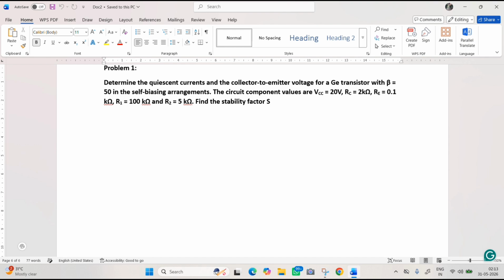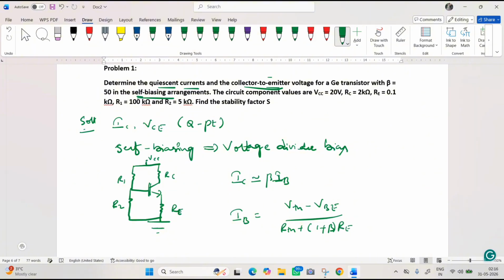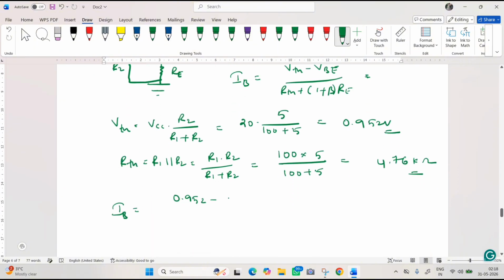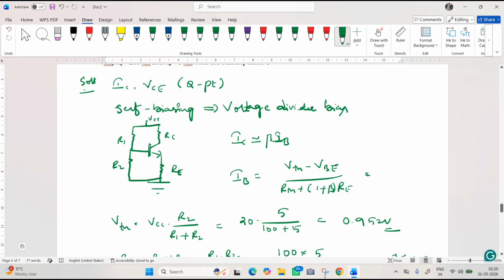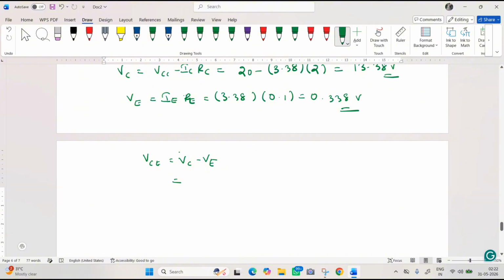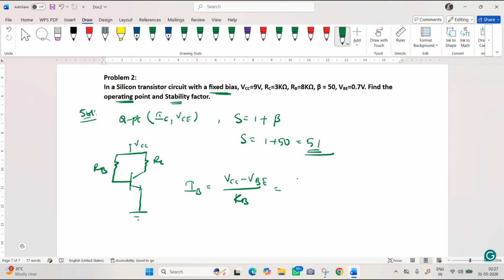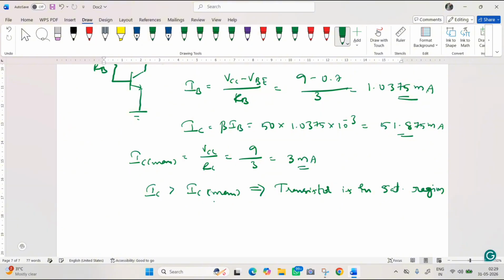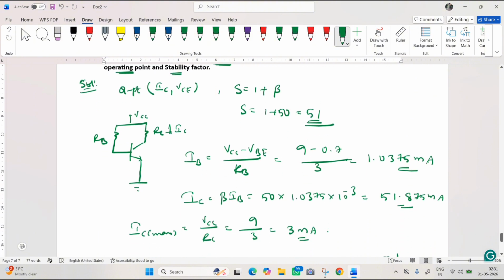BJT Biasing Numericals | Fixed Bias, Collector Bias & Voltage Divider Bias Problems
In this video, we solve important numerical problems on BJT Biasing Techniques step-by-step.

Topics Covered:

✔ Fixed Bias Problems
✔ Collector-to-Base Bias Problems
✔ Voltage Divider Bias Problems
✔ Numerical Calculations
✔ Formula Applications
✔ Circuit Analysis
✔ Theory + Problem Solving Approach

This video is useful for:

• ADC / Analog Electronics
• Electronic Devices & Circuits
• CSE & Allied Branches
• ECE
• EEE
• Civil

In this lecture, you will learn:

→ How to solve biasing numerical problems
→ Applying transistor equations correctly
→ Understanding circuit parameters
→ Common mistakes in calculations
→ Exam problem solving techniques

bjt biasing numericals,
transistor biasing problems,
fixed bias numerical problems,
collector bias problems,
bjt solved problems,
biasing techniques numericals,
ADC unit 3,
analog electronics problems,
electronic devices numericals,
transistor numerical problems,
electronics engineering,
ECE,
biasing techniques solved examples,
transistor calculations,
bjt problem solving,
engineering numericals